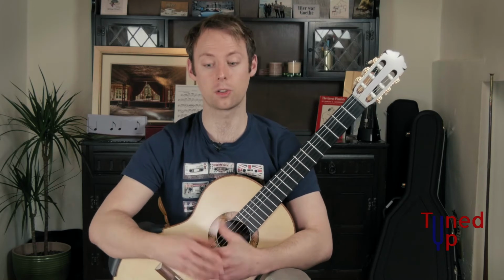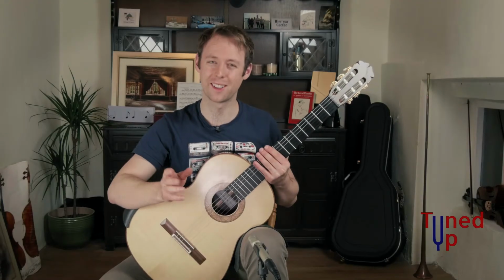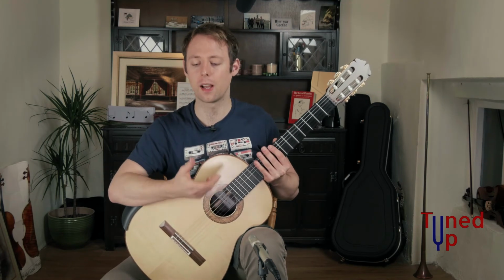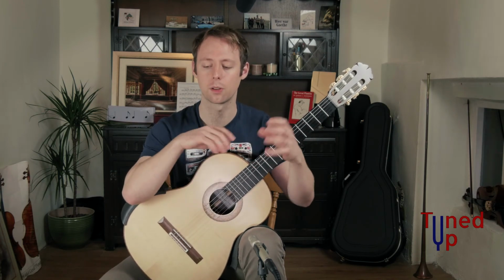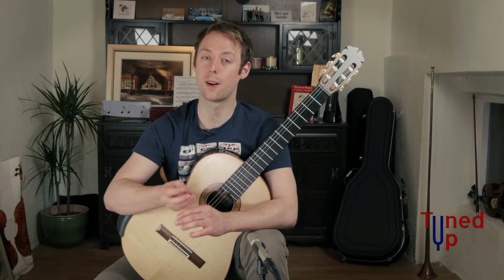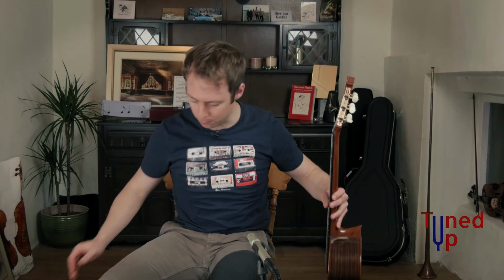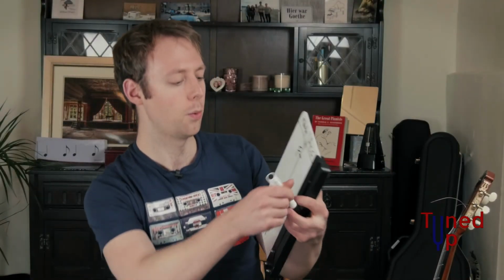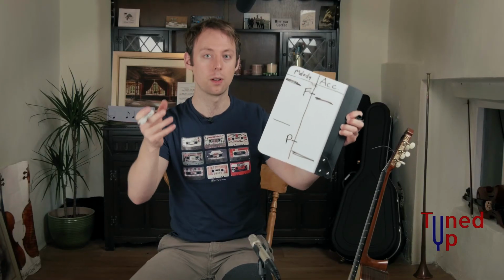Lesson 8- Aguado. Trinity College London Grade 5 + Tips!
Episode 5 (the final episode of this series!) of Tuned up brings you Lesson 8" by Aguado.

Tuned up videos are a mixture of a performance and tutorial, showing off a "clean" and accurate performance of grade pieces. This is combined with a snappy tutorial at the end of the vid.